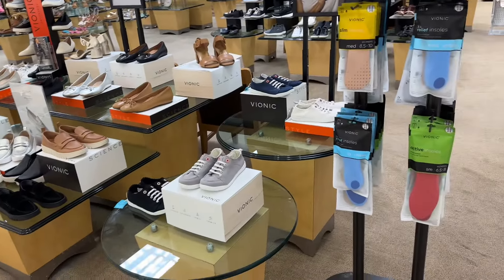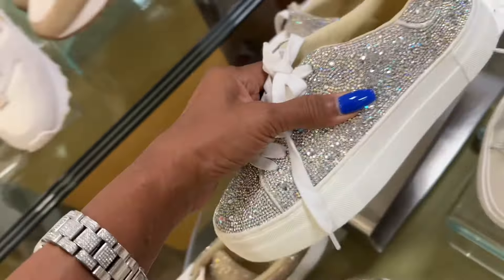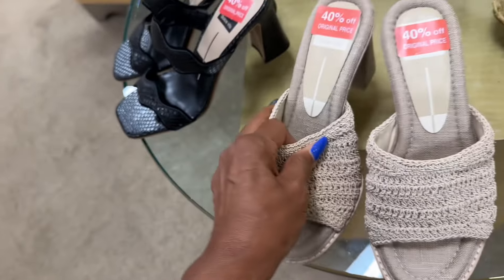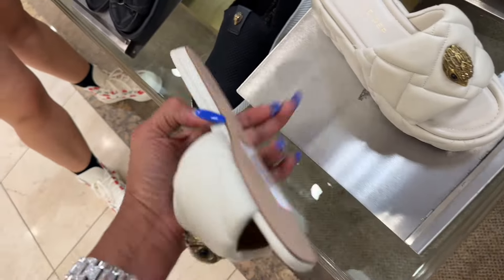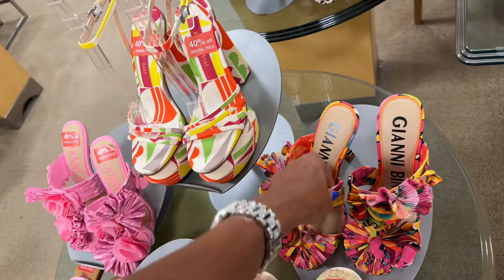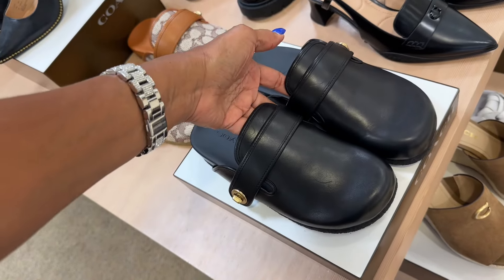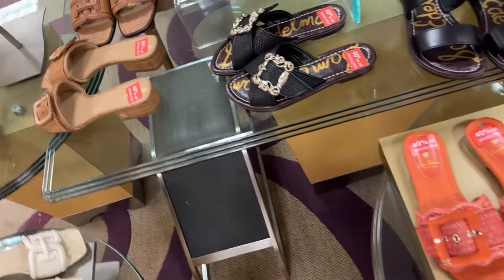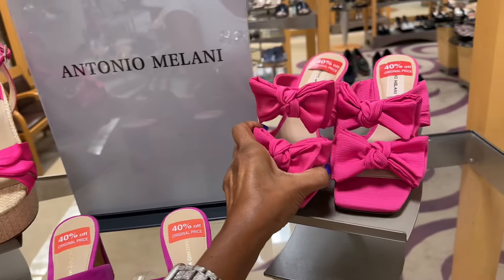Dillards shoes sale up to 40% off sandals,slippers and sneakers